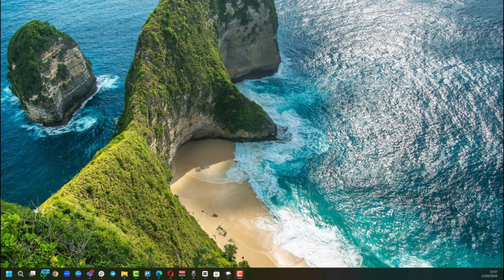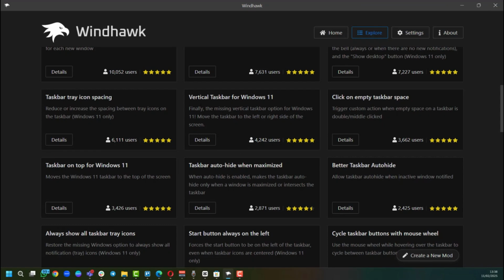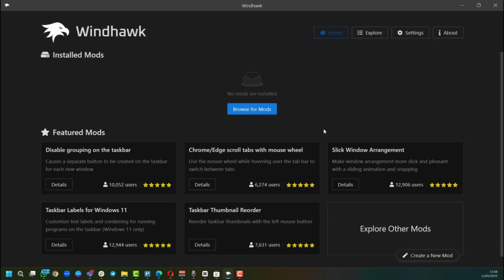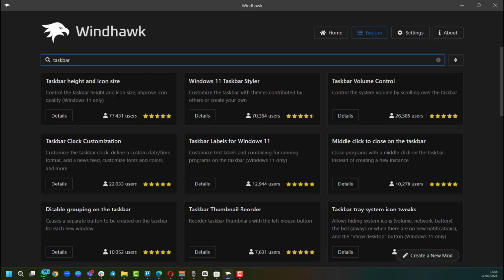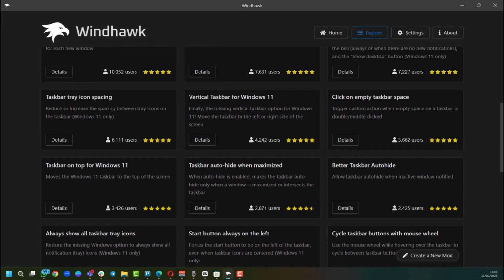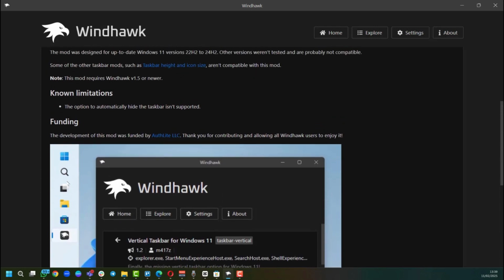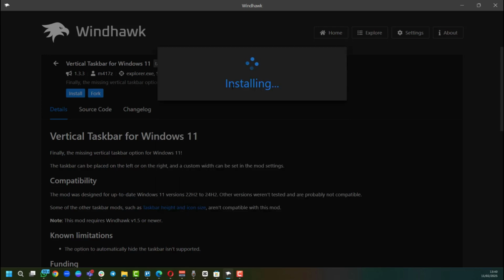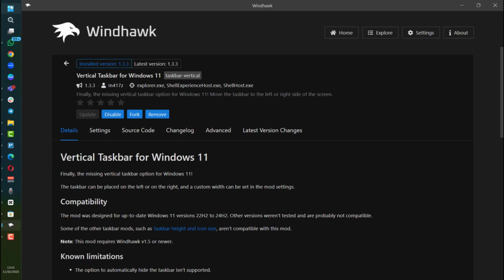How To Move Taskbar Windows 11 | Quick & Easy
Learn how to move your Windows 11 taskbar quickly and easily! In this tutorial, we'll show you the simplest way to relocate your taskbar to the top, bottom, left, or right of your screen, giving you more flexibility and control over your Windows 11 desktop. Whether you're looking to free up screen space or just want to try out a new layout, moving your taskbar has never been easier. Watch to find out how!

🔐 Secure Your Online Activity with NordVPN:

30-day money-back guarantee
Starting at just €3.09/month (instead of €11.59)!